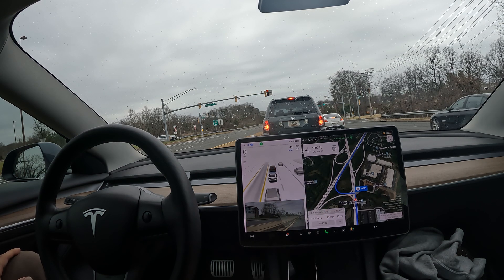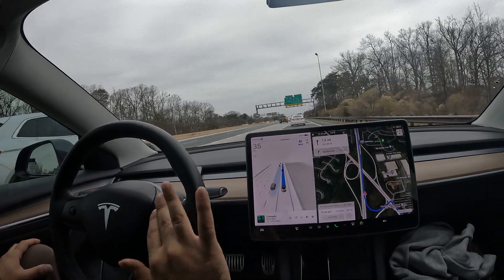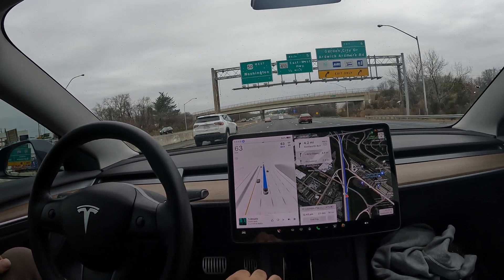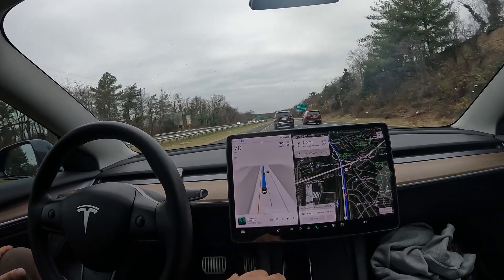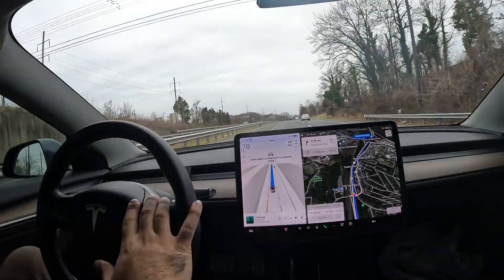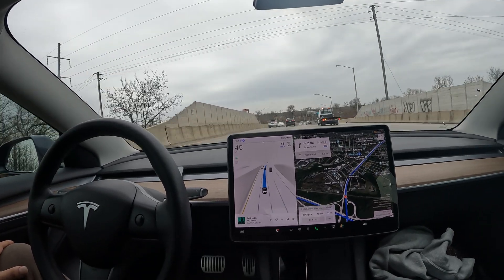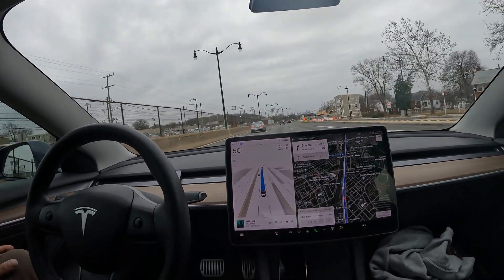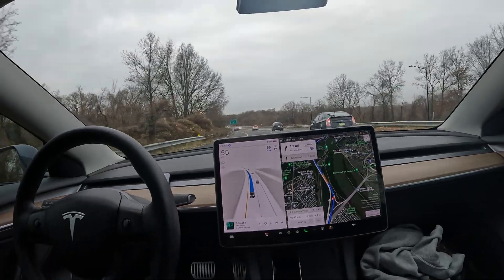Watch Tesla Drive Itself⚡️Washington DC 11.4.9 Autopilot and Fsdbeta Sharp Roads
Tesla Experience
Enhanced Autopilot
Traffic Visualizations
Computer Vision